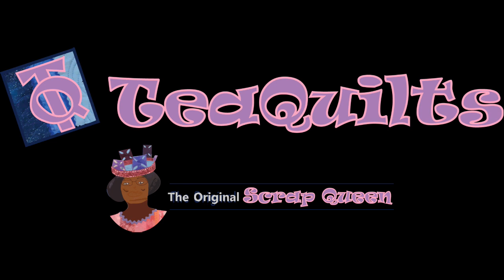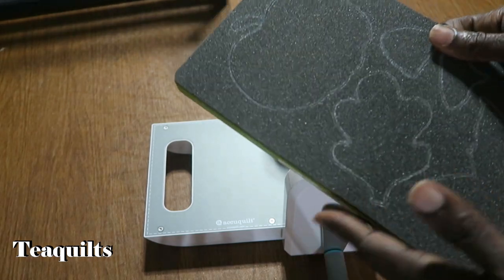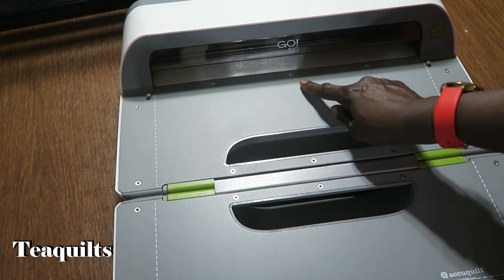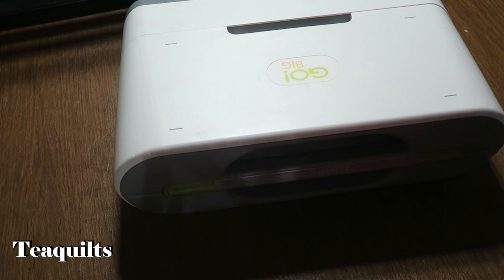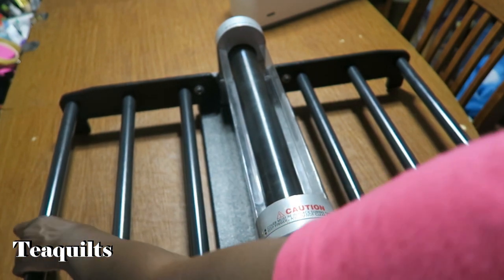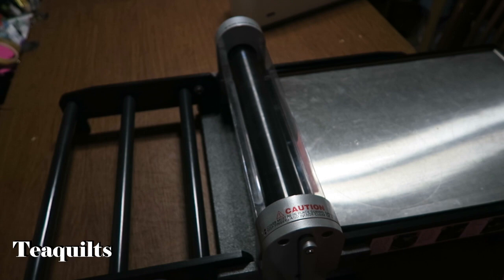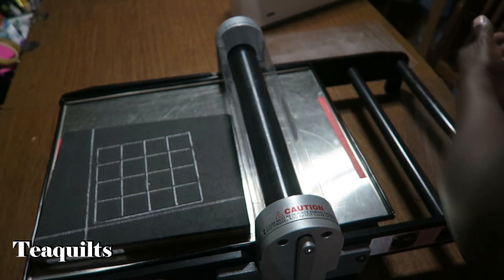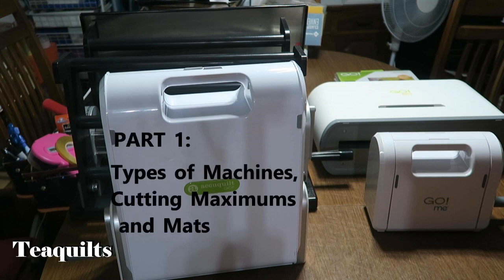Teaquilts Accuquilt Series Part 1: Machines, Maximums, and Mats